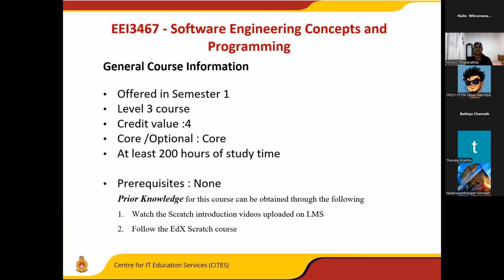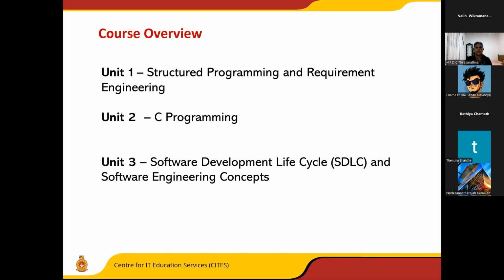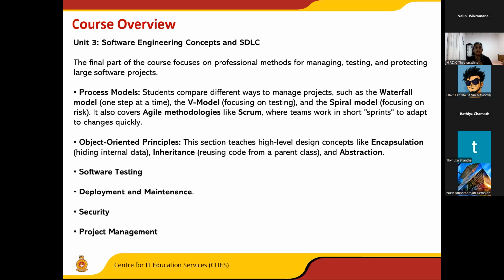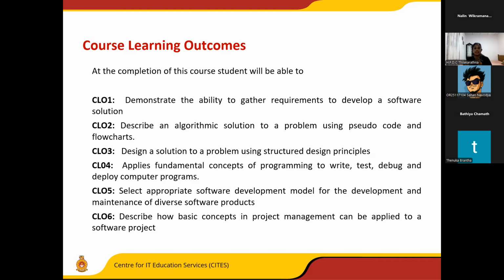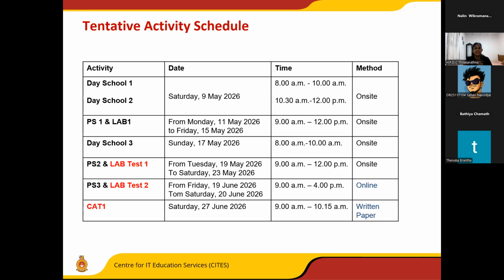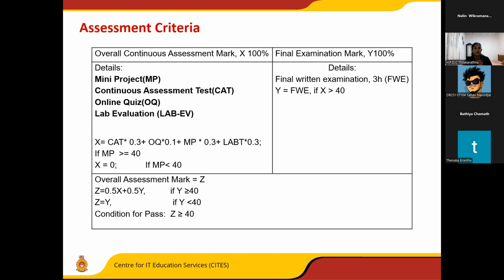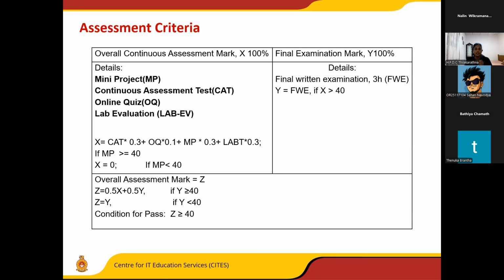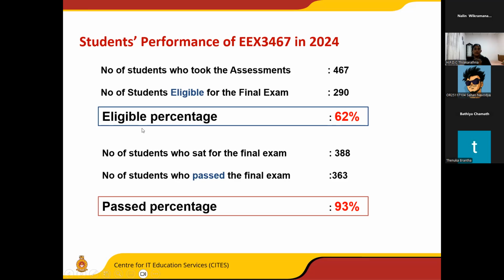BSE 2025/26 : Intro to First Year Subjects : EEI3467 Software Engineering Concepts and Programming